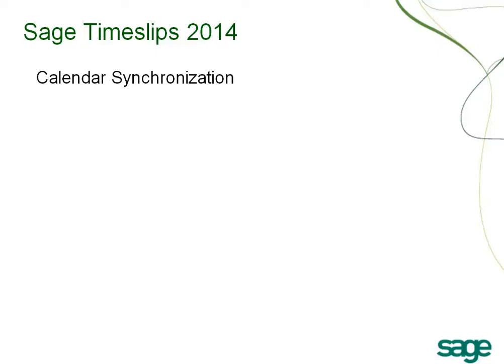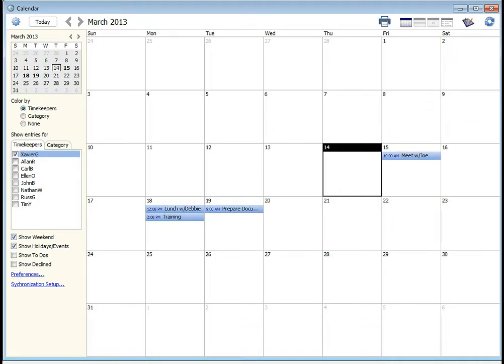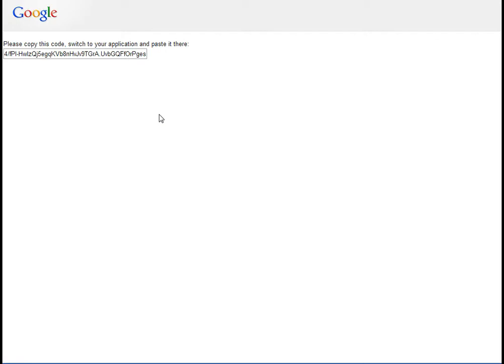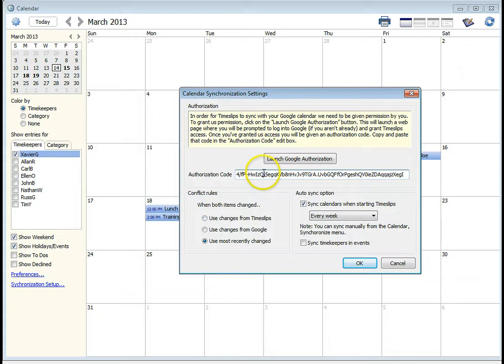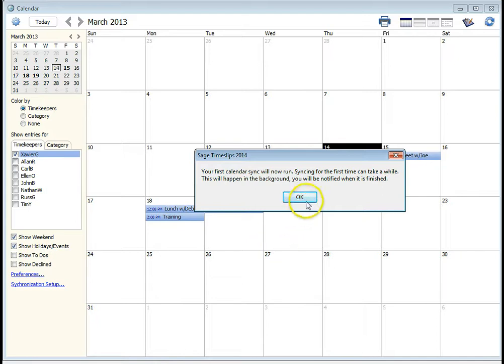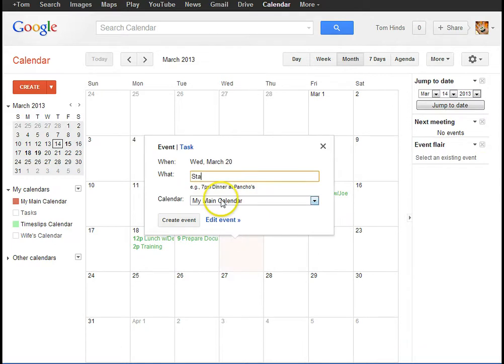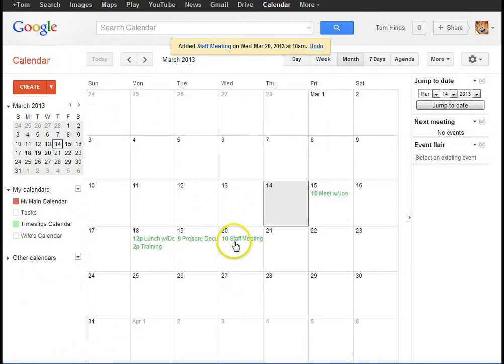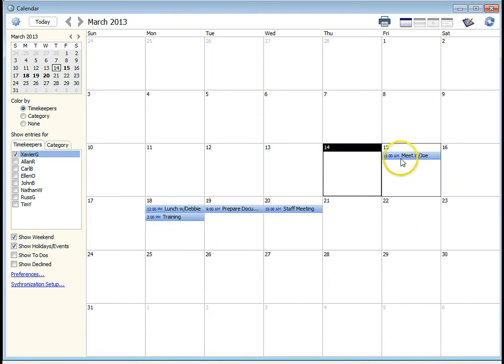Sage Timeslips - Calendar Synchronization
Sage Timeslips: Synchronizing the Timeslips calendar with a Google calendar